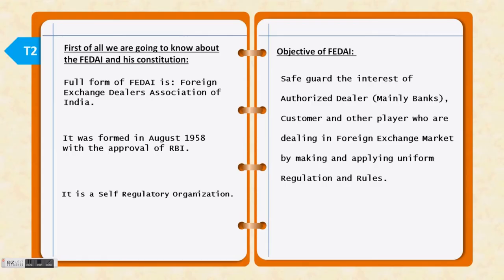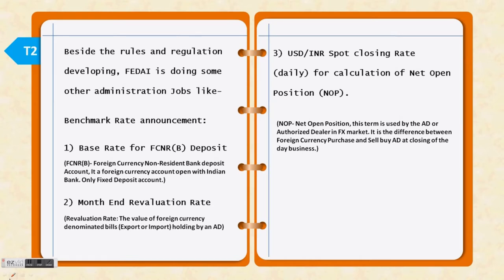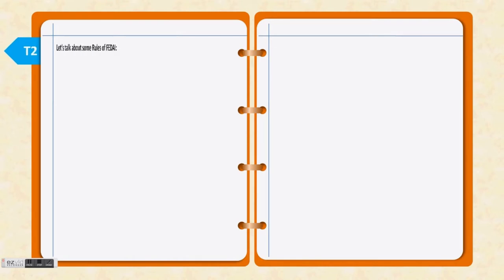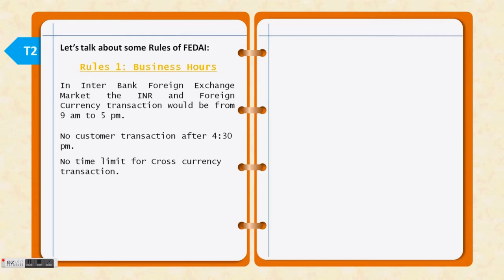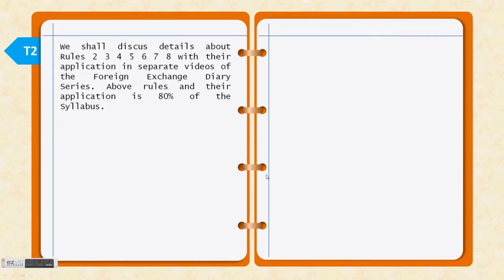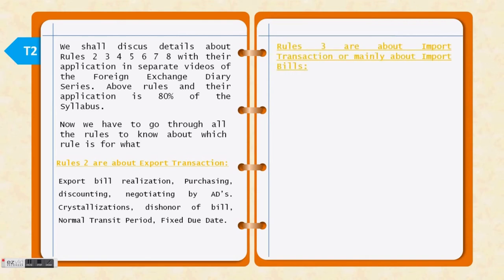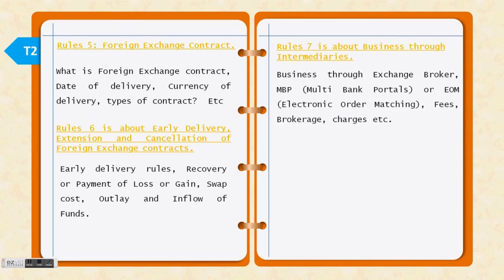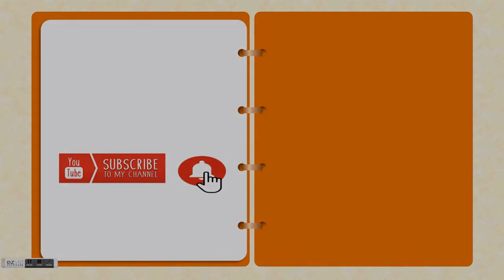What is FEDAI and It's Rules Regulations? - IIBF Certificate in Foreign Exchange Operations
Video on "What is  FEDAI and It's Rules Regulations?"  2nd video in my Foreign Exchange Diary's Series.
Its all about the Foreign Exchange Dealers Association of India and their rules guidelines and regulations.

FEDAI and It's Rules Regulations:-
What are the Main Objective of FEDAI?
What are those Rules by which FEDAI controlled the Foreign Exchange Markets?
What about the Guidelines and Regulations of FEDAI?
What is FCNR(B) Deposit?
Which are those Benchmark Rates announcement by FEDAI?
What is Known Holiday and Suddenly Declared Holiday in Foreign Exchange Markets?
Which rule or rules talk about Export bill realization, Purchasing, discounting, negotiating by AD’s. Crystallization, dishonor of bill, Normal Transit Period, Fixed Due Date?
Which rule or rules talk about Foreign Exchange Contract, Early Delivery, Extension and Cancellation of Foreign Exchange contracts, Business through Intermediaries, Inter-bank Settlement?
What is the full form of NOP, MBP, EOM?
You can find all the answers this 10 Minutes video.
I believe that every one in every society can give some good thing to his society. And I make videos to share my little knowledge about my job and my achievements.
BTech in Information Technology, JAIIB, CAIIB,  Diploma in ISA,  Certified Credit Officer,  Certificate in I.T,  Cert.in I.T Security, Cert in Information System For Banker, Cert in Prevention Of Cyber Crimes And Fraud Management, Cert in MSME, Cert in Foreign Exchange Operation,  Cert in AML and KYC, Cert in International Banking ,  Cert in Corporate Banking,  Working In a Public Sector Bank, Pursuing MBA in Banking And Finance IGNOU.
Host: Suman Biswas for Bank Theory
Sound : Suman Biswas
Editor: Suman Biswas

2. Ocean Waves Crashing –Relaxing Sound by MEDIA One (YouTube).

Intro Drone Video:
1. Tom Fisk on Pexels.com